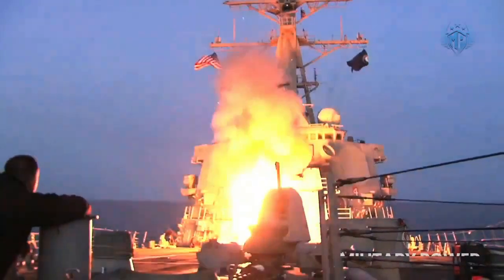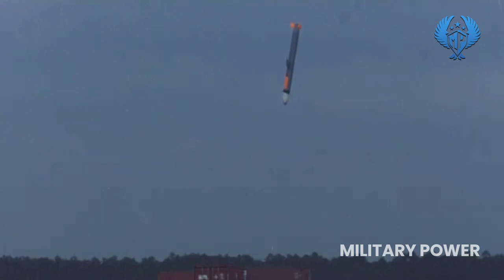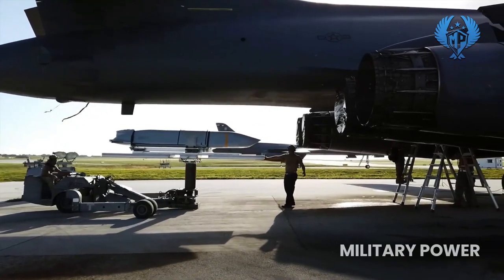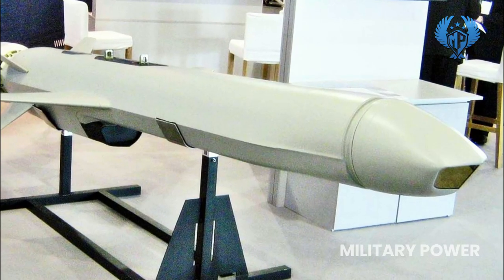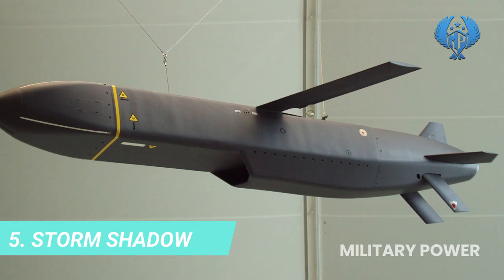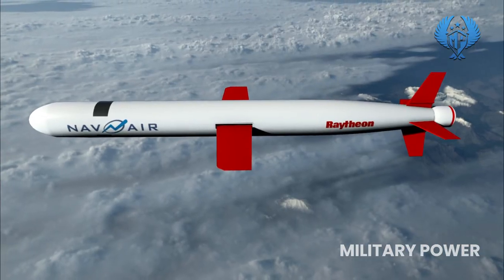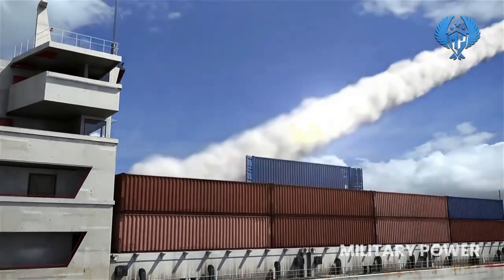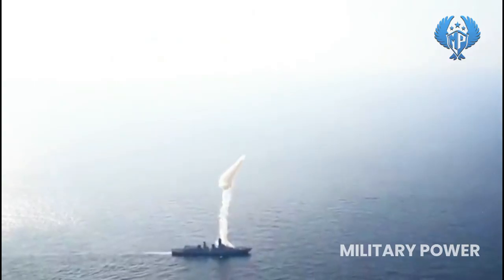Top 10 Most Powerful Cruise Missiles in the World 2022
Here is the list of Top 10 Cruise Missiles in the World, Cruise missiles are designed to deliver a large warhead over long distances with high precision. Today’s cruise missiles are even capable of traveling at supersonic or high subsonic speeds, are self-navigating, and can fly on a un ballistic extremely low altitude trajectory. Out of all the cruise missiles in the world today, we’ve chosen the ten best, and this list is based primarily on the quality performance guidance systems types of warhead and many other factors.